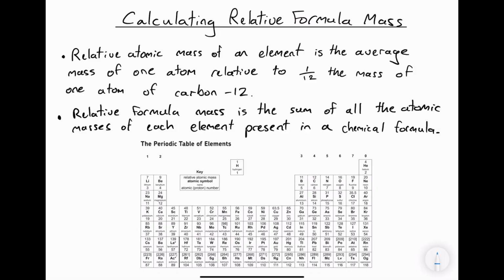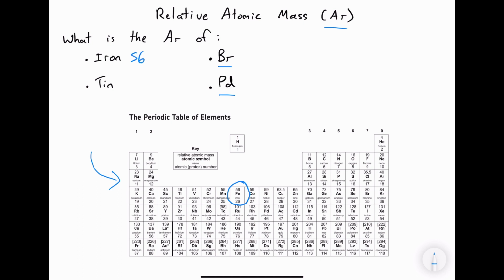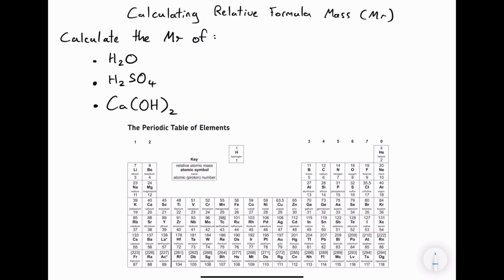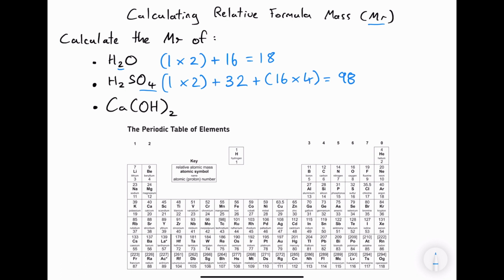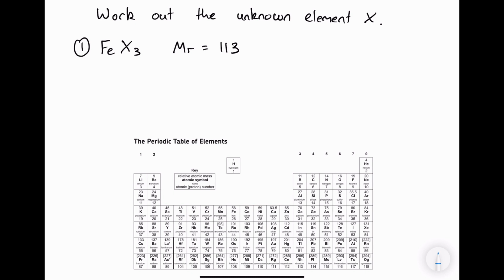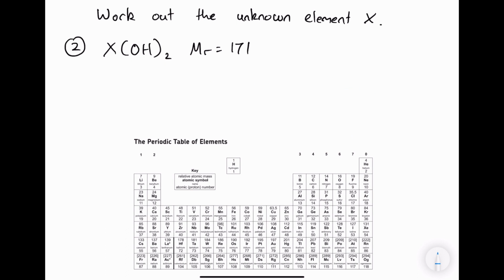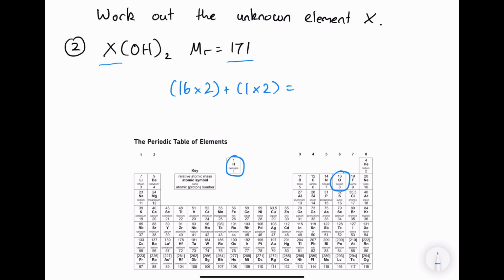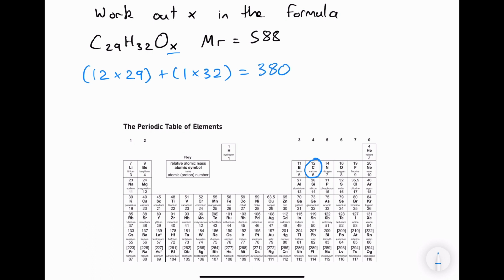Relative Formula Mass, Mr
In this video, we will work out how to calculate the relative formula mass of a compound using the periodic table. We will also cover how to identify missing elements/numbers in a chemical formula using Mr. Like the video if you get all of the practice questions correct!

Suitable for GCSE.